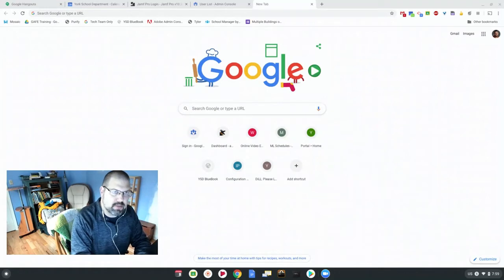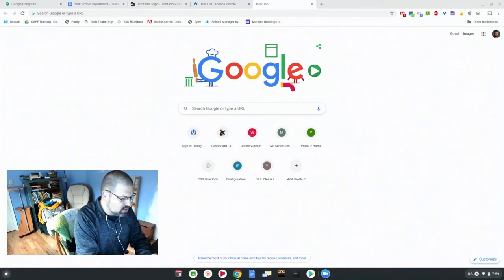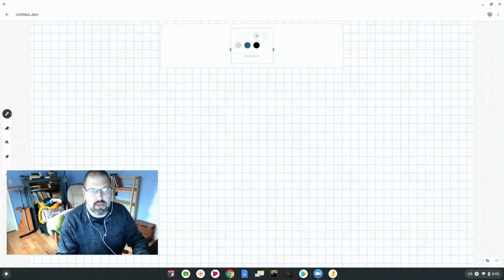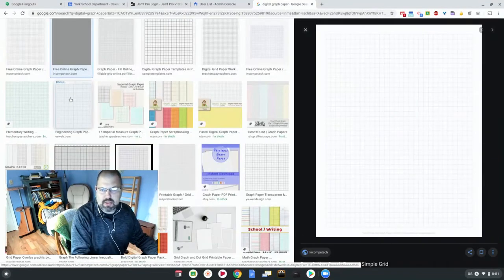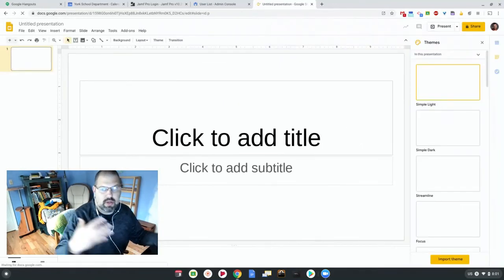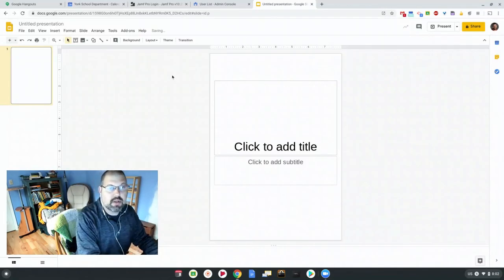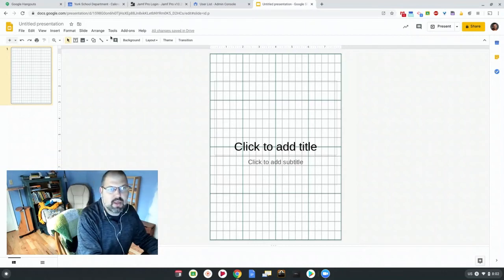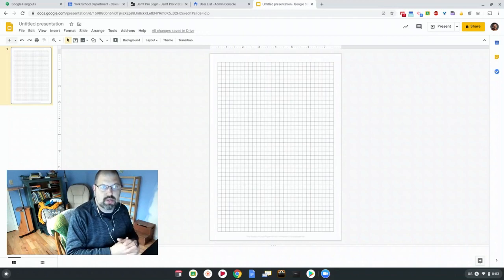Digital Graph Paper with Google Tools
Sorry, about the audio, I forgot to change my mic input.

Feel free to make copies of mine!